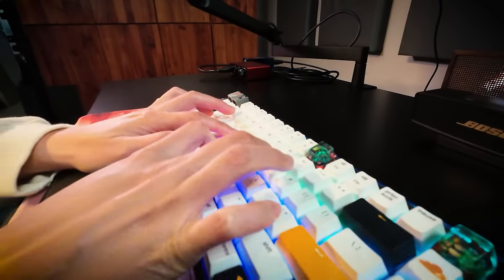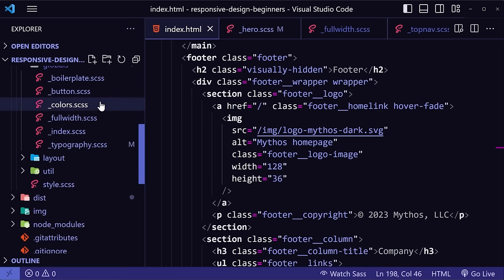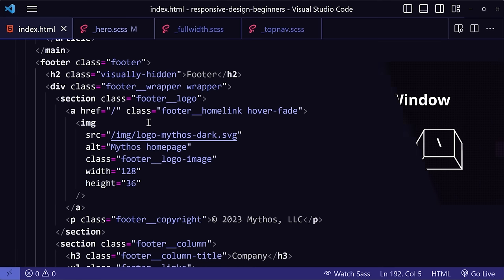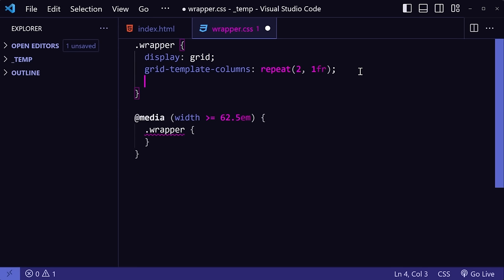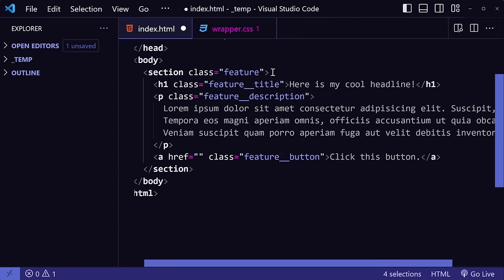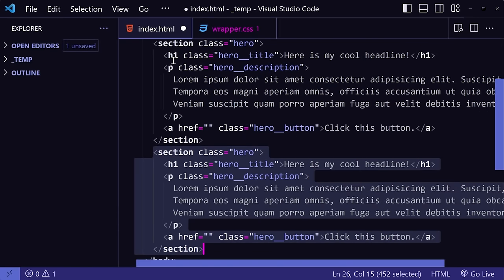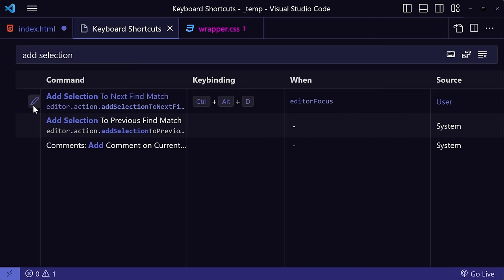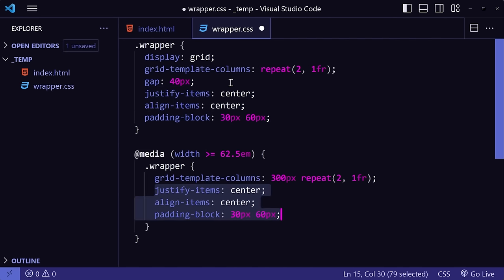Code faster with these VS Code shortcuts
🔥 Learn how to build a responsive website from a Figma design with HTML, SCSS, JS ➡️

😎 Join the Coder Coder Club and get sneak peeks of videos